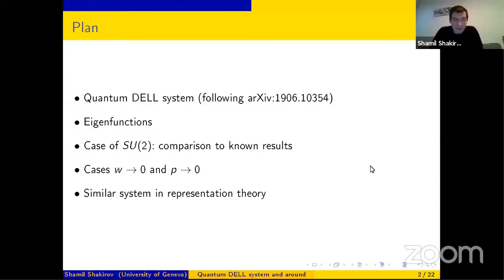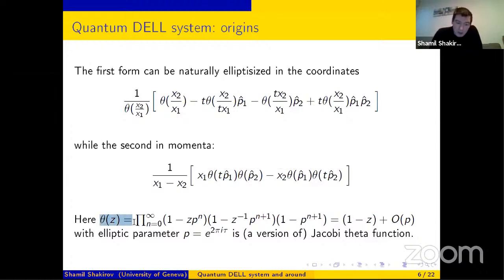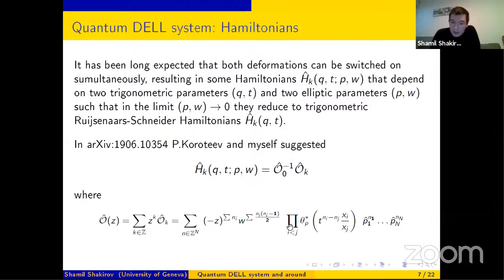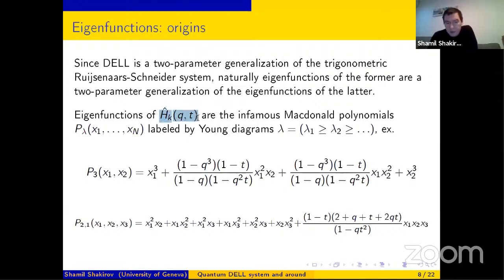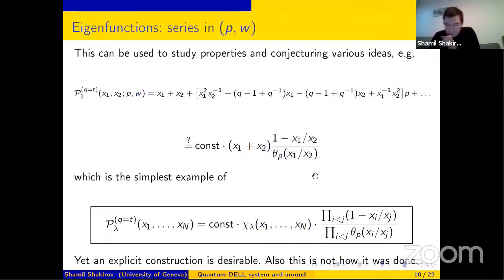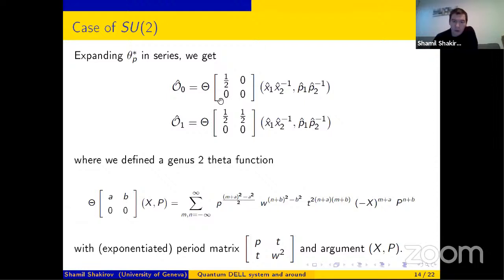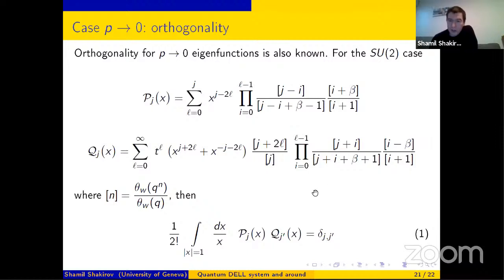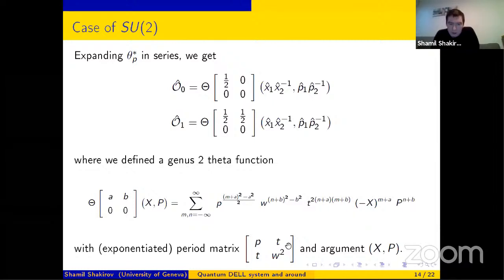Shamil Shakirov / Quantum DELL system and around